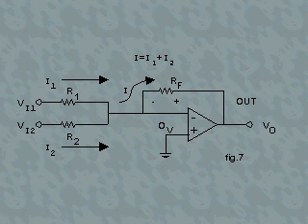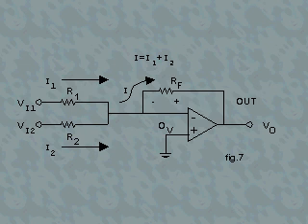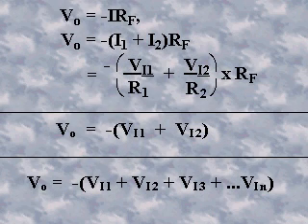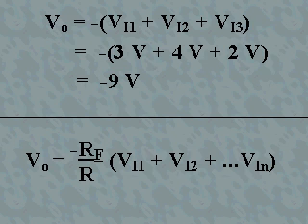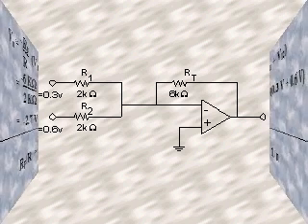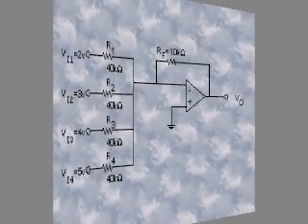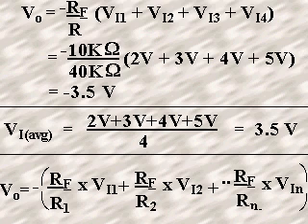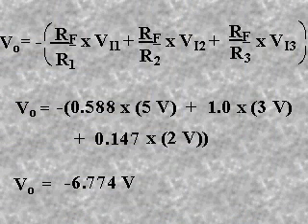Electronics Tutorial , Lessons#60 - Summing Amplifiers